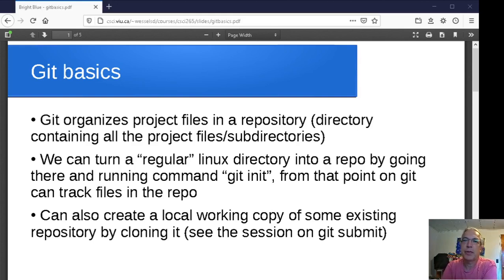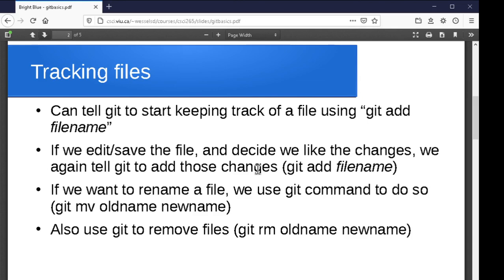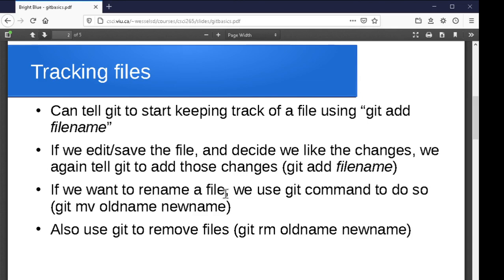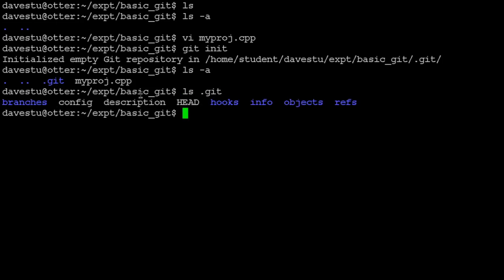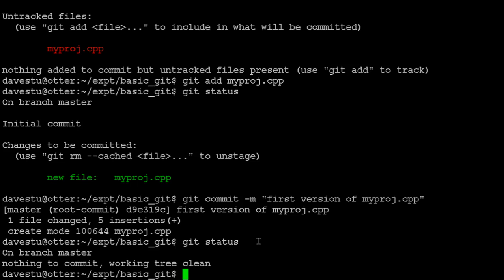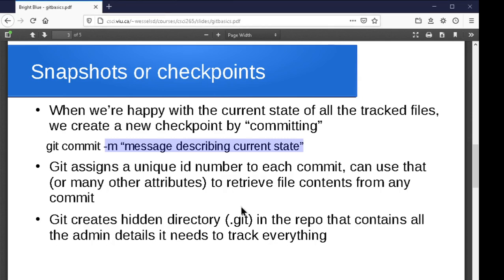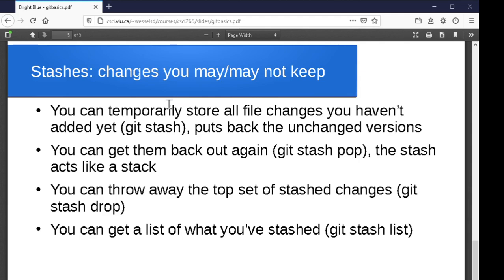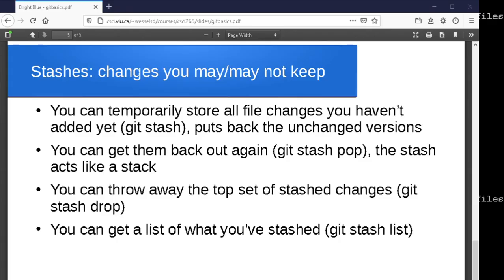Git basics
This video provides a brief overview of git init, add, commit, mv, rm, and status, along with command line linux examples.
The full sequence of videos for the course can be found